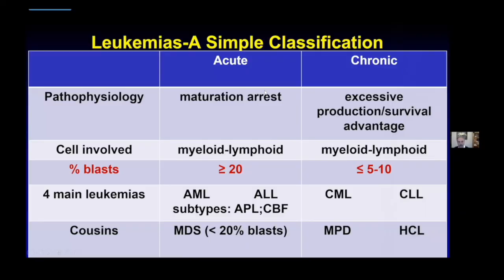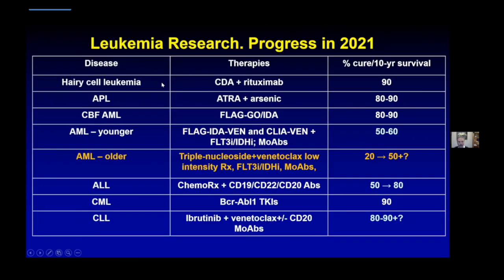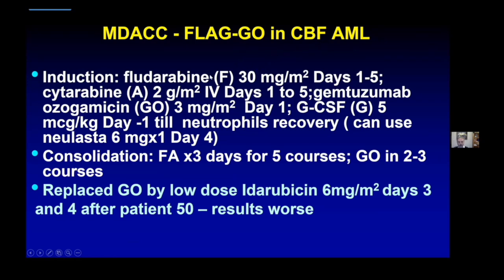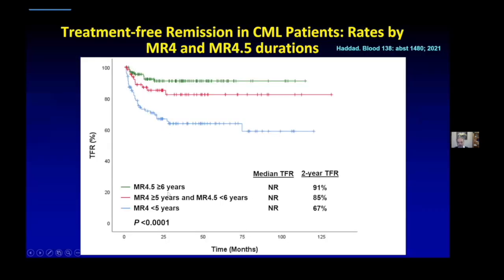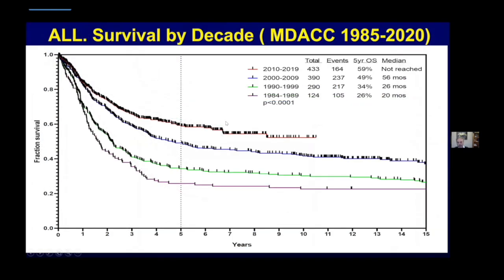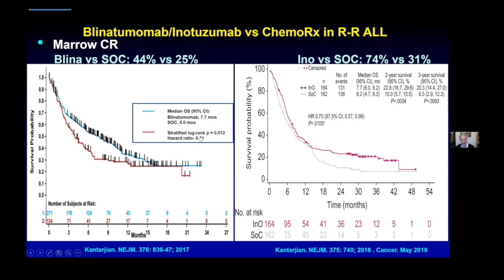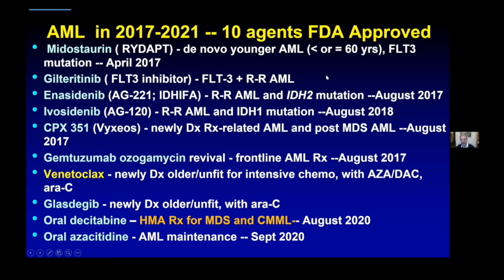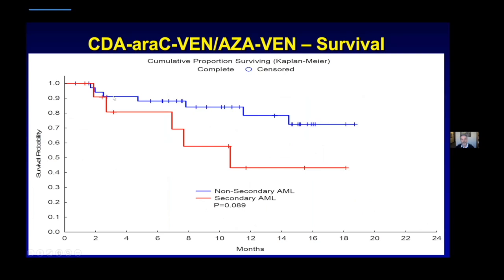MedNews Week Conference - Dr. Hagop M. Kantarjian (MD Anderson Cancer Center) - Leukemia Therapy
Join Global Leader & Keynote Speaker, Dr. Hagop M. Kantarjian, MD - Samsung Distinguished Leukemia Chair in Cancer Medicine; and Professor & Chair, Department of Leukemia [MD Anderson Cancer Center] - as he discusses the latest in leukemia therapeutics.

Accomplishments:
- Pioneered the use of epigenetic therapy in leukemia.
- Established the world-renowned Department of Leukemia at MD Anderson Cancer Center & has served as its department chair for over 35 years.
- Recipient of the first Emil J. Freireich Award for Outstanding Clinical Research, Castle Connolly lifetime achievement award for dedication to research and clinical practice, Leukemia Society of America's Outstanding Service to Mankind Award & Mayo Clinic's Robert A. Kyle Award for Outstanding Clinician Scientist Award.
- Developed & demonstrated the:
* Effectiveness of lifesaving drugs clofarabine (Clolar) for ALL, decitabine (Dacogen) for MDS, liposomal vincristine for ALL, and ruxolitinib for Myelofibrosis that received US FDA approval
* Targeted efficacy of imatinib, dasatinib, nilotinib, ponatinib, bosutinib, and omacetaxine for CML that received US FDA approval
* Hyper-CVAD treatment regimen for ALL that improved cure rates from 20% to 60%.